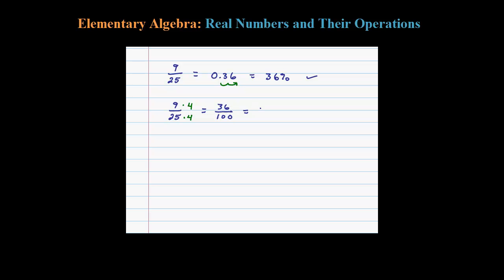How to convert a Fraction to a Percent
How to convert a fraction to a percent. Free math notes on decimals and percents

Percents are an important part of our everyday life and will show up often in our study of Algebra.  You will have to know how to convert percents to real numbers and back again. Using the definition you can convert percentages to fractions very easily. Write the number over 100 and eliminate the percent symbol %, then reduce if necessary.